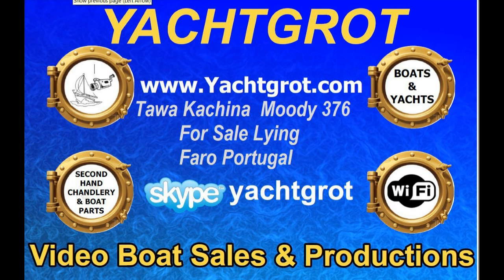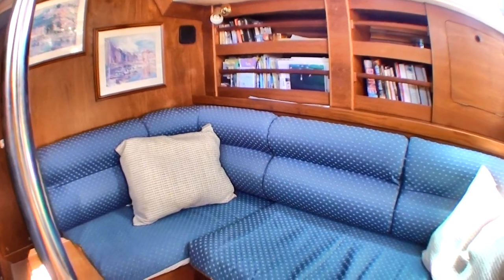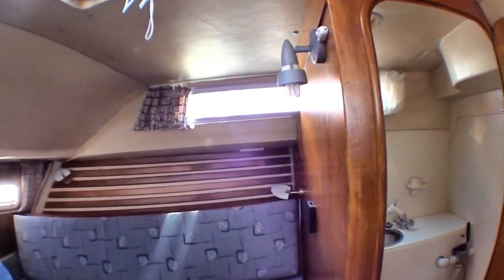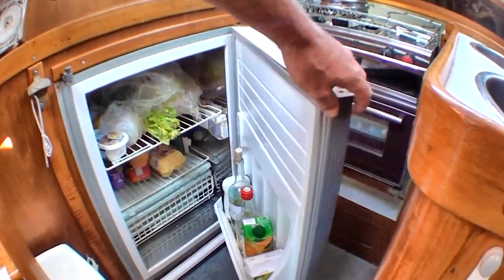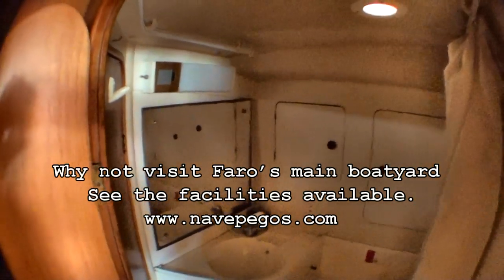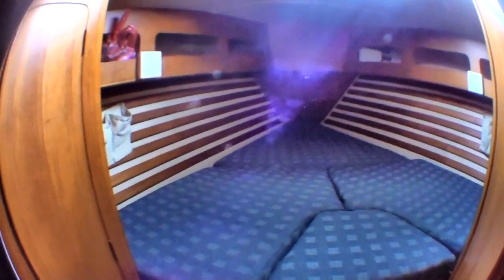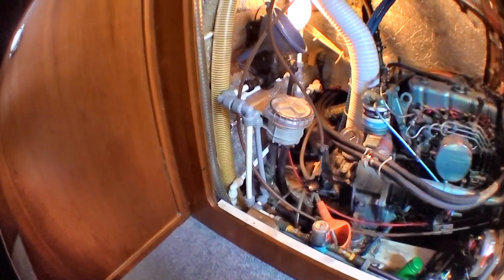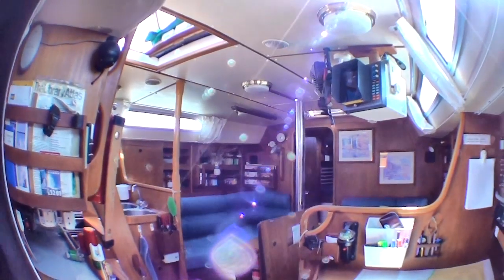Moody 376 Centre Cockpit Fin-Keel Sailing Cruiser yacht inside tour